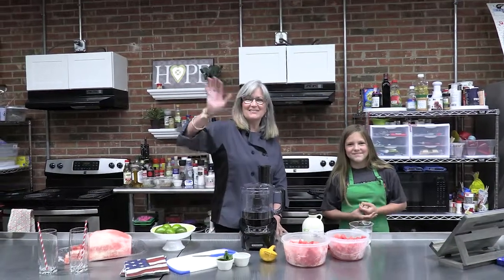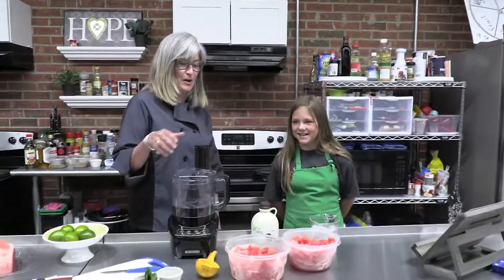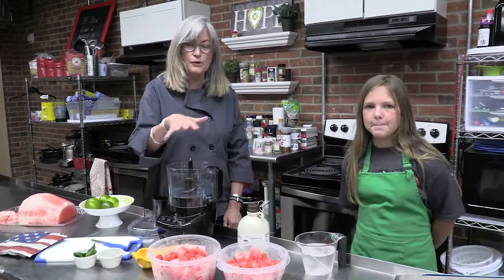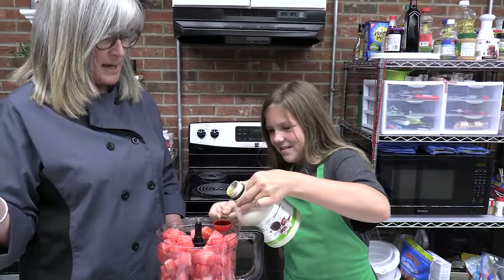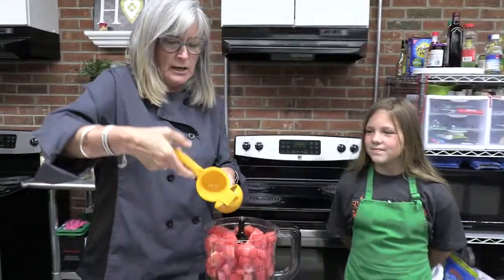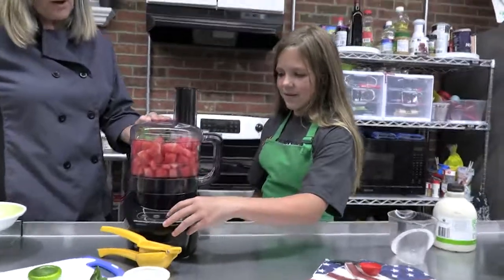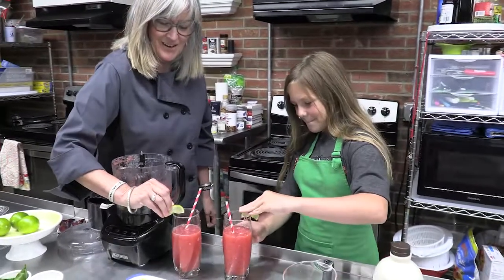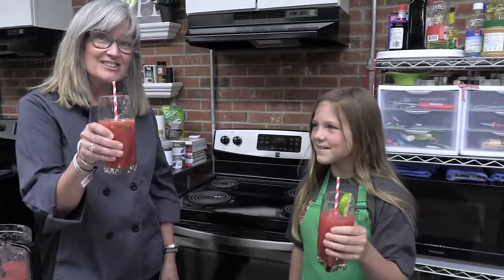Tiny Chefs: Red, White & Blue Watermelon Slushy!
Listen in as Katey Powel shares a pro-tip for the perfect watermelon slushy. Her Tiny Chef assistant Bella is by her side adding ingredients for the perfect summer refresher!